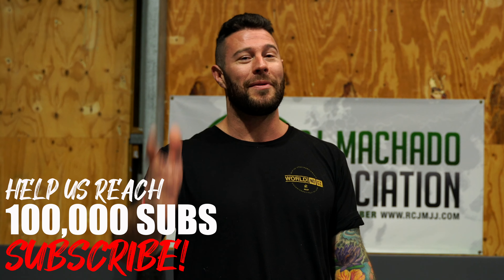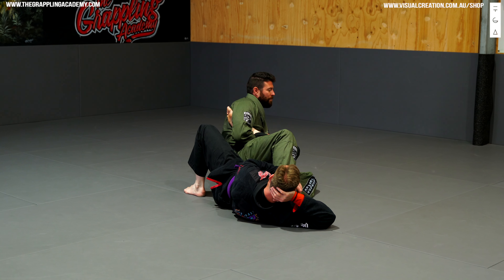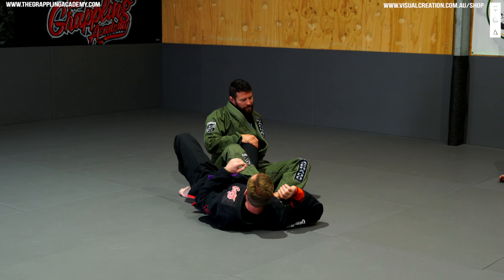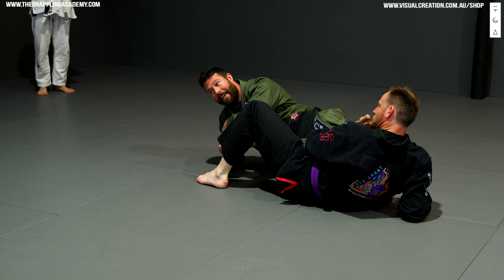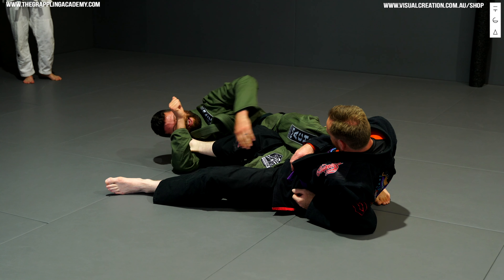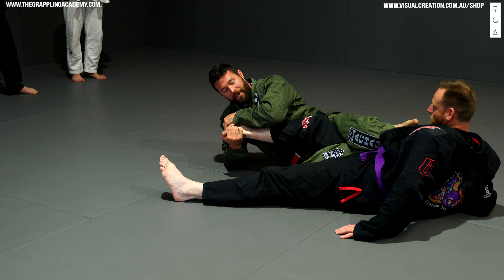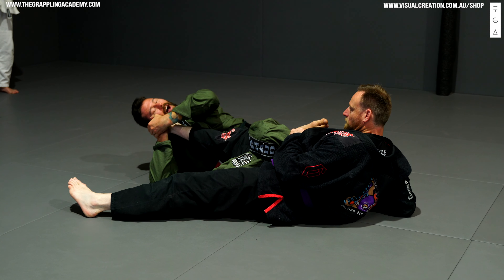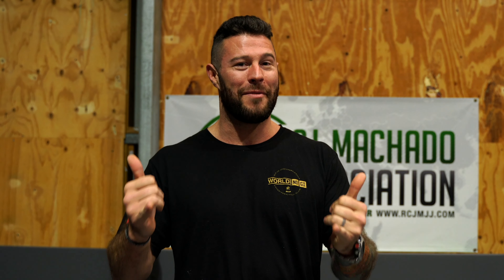Leg Bar and Heel Hook From 5050! So GOOD!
Continuing from last week we have the leg bar and heel hook!

• 14 Days to Better BJJ

If you like what you see, support the channels videographer by buying a JIIU JITSU Hoodie here..

TESTIMONIALS